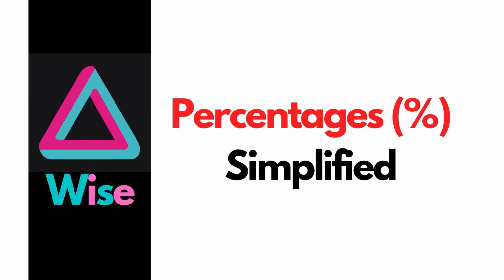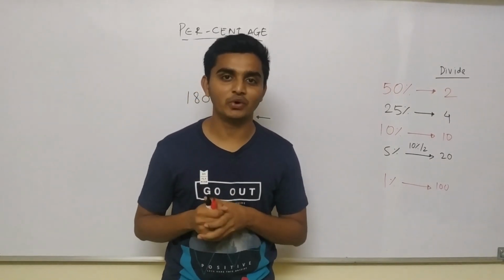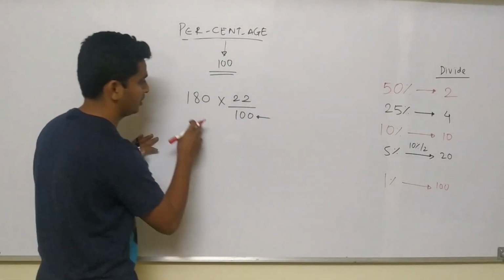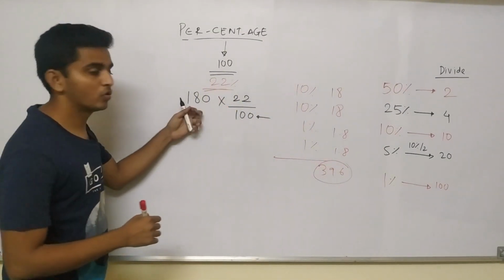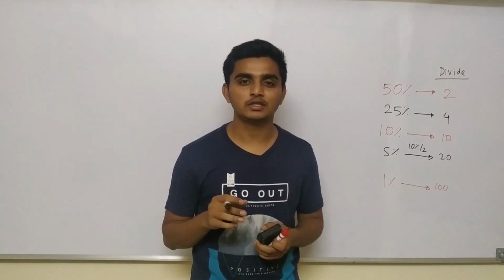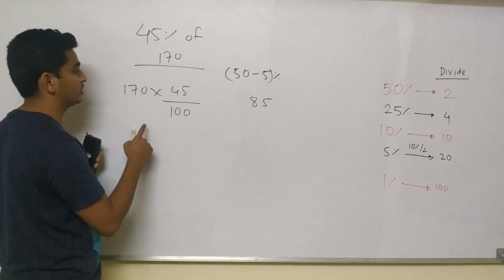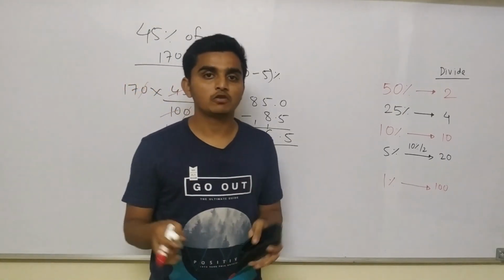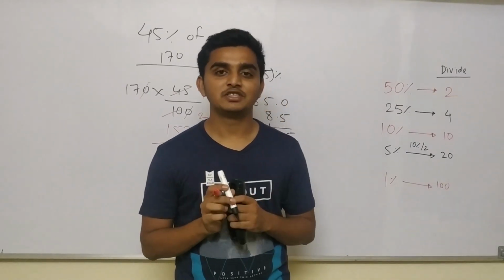Percentages Simplified - Fundamentals